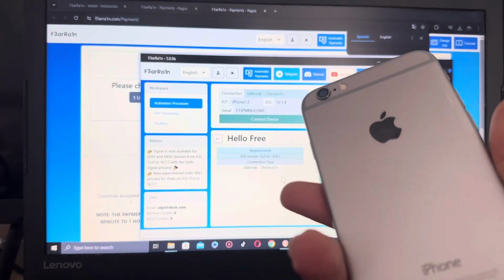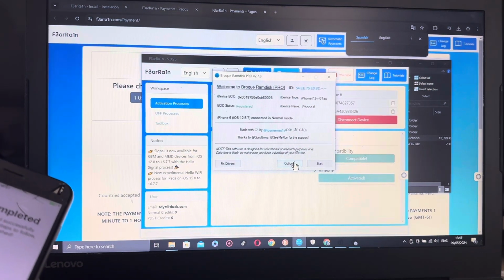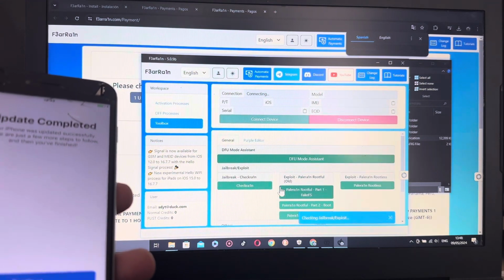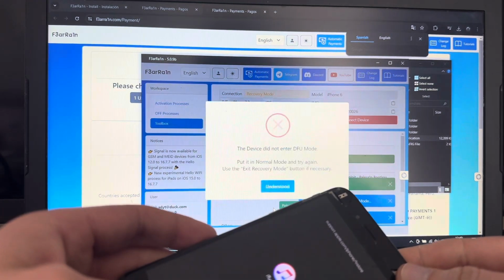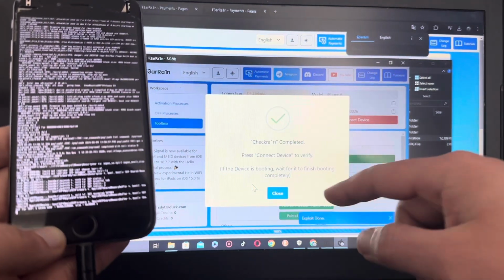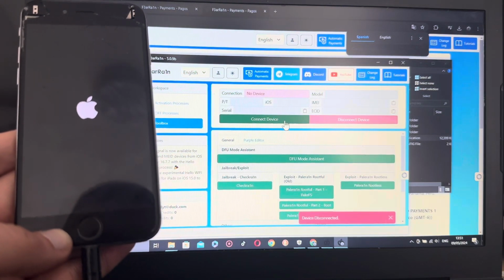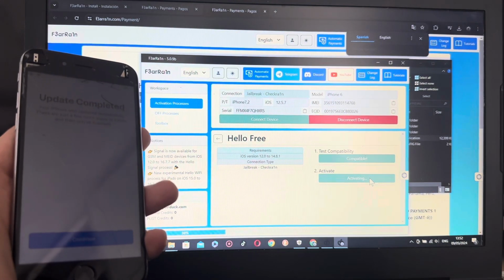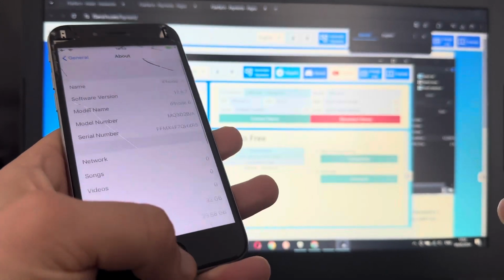How to bypass iCloud on iPhone 6 [FREE method no cellular services ]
In this video I’ll show you how you can bypass iCloud lock on iPhone 6 totally free using f3ar ra1n !!!
The process is easy and totally FREE!!!
You should NOT pay a single penny for this process!!!

Our channel “ SDYT” does NOT promote or encourage any illegal activity. You should NOT obtain others devices without their consent.

If you have any questions drop them in the comment section below and I’ll help you out !!!